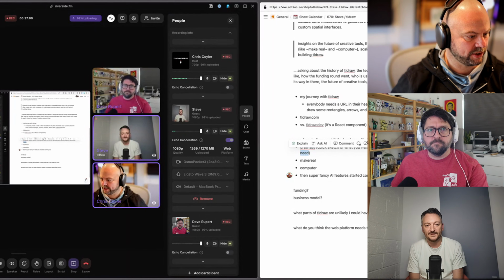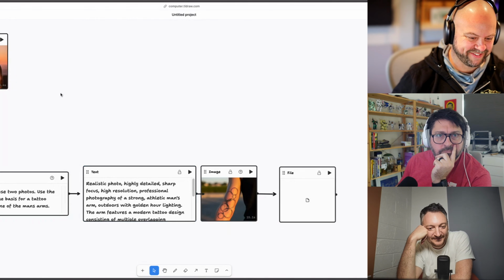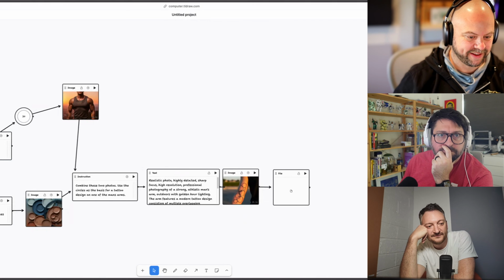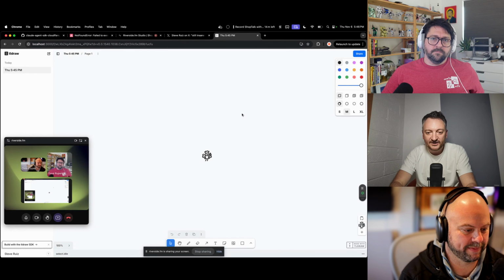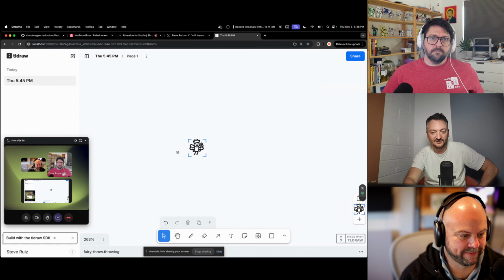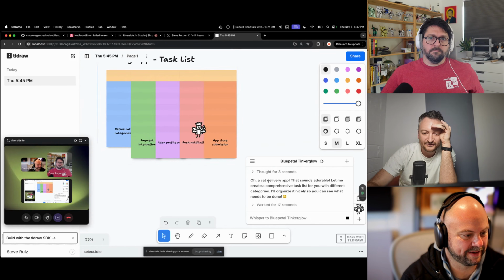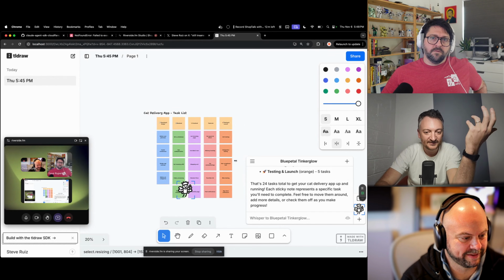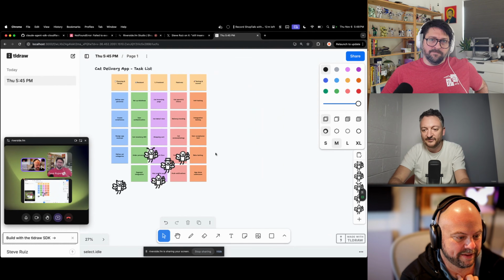Steve Ruiz and tldraw (ep690)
Steve Ruiz talks about what tldraw is and who it's for, how they've dealt with data on all the computers, what's new in the tldraw SDK, ideas for building on top of tldraw, tldraw's business model, and what the future holds for tldraw the company.

Chapters:
00:00 Introduction to tldraw and Its Creator
03:02 Exploring tldraw's Features and Functionality
23:36 Exploring AI-Driven Content Generation
34:45 Integrating AI Agents into Design Workflows
38:59 The Role of Fairies in Task Management
46:05 The Future of Canvas Applications
51:12 Exploring Infinite Canvases
01:01:59 Monetization Strategies for Developer Tools
01:06:02 The Value of Outsourcing Complex Features
01:09:57 Building Trust in Software Development